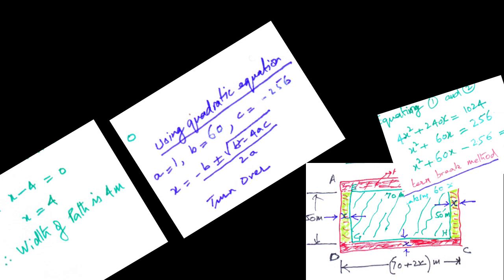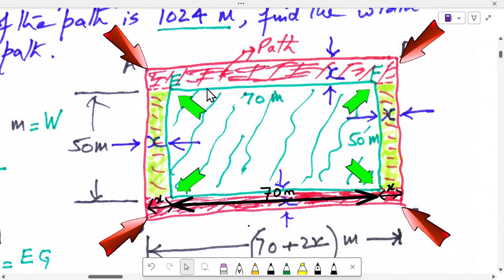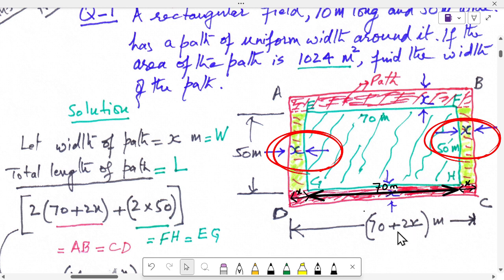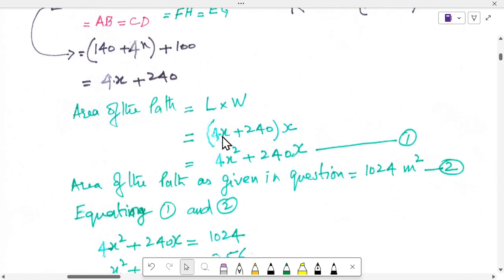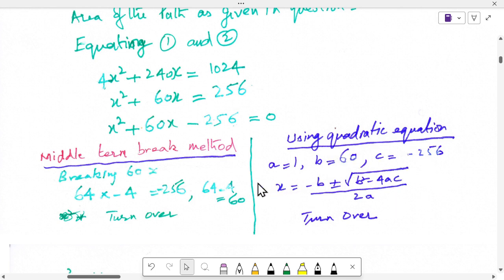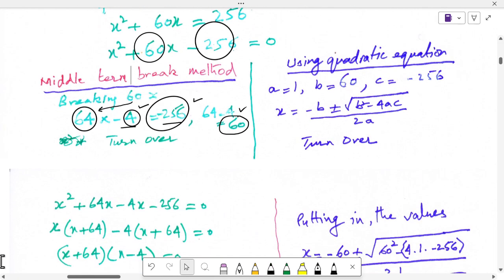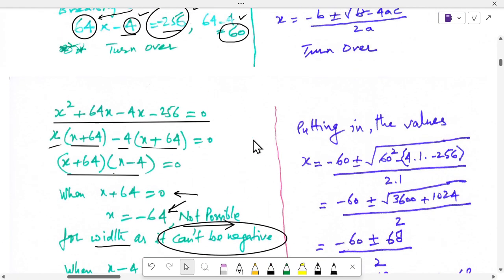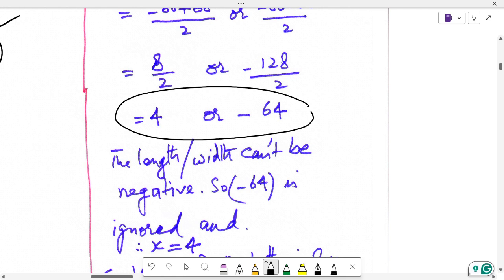How to Solve Quadratic Equations FAST! 🔥 Middle Term Break Method | O Level & IGCSE Math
🔢 Struggling with Quadratic Equations? This video breaks down the famous Middle Term Break method step by step—making it super easy to factorize quadratic equations and solve word problems! ✅

🎯 What You’ll Learn in This Video:
✔️ How to factorize quadratic equations easily
✔️ Step-by-step explanation of the Middle Term Break method
✔️ Solving real O Level/IGCSE exam-style questions

📚 Perfect for:
✔️ O Level & IGCSE Math students 📖
✔️ Anyone preparing for exams & past papers ✍️
✔️ Students who struggle with quadratic equations 💡

Chapters:
0:46 to 1:54 Making and calibrating diagram.
1:55 to 5:04 Creating equations.
5:05 to 7:48 Applying Middle term break method.
7:49 to 9:14 Using quadratic equation to solve for the values of "x".

💥 Don't let math slow you down—Watch now, master quadratic equations, and ace your exams! 🎓